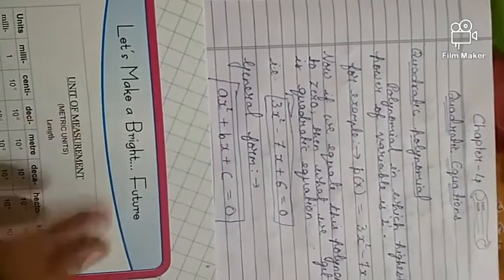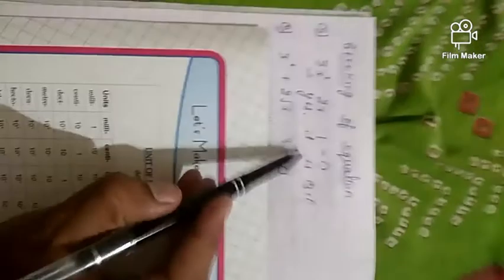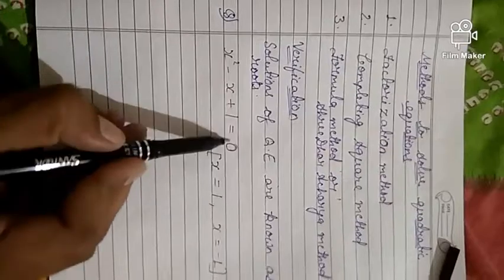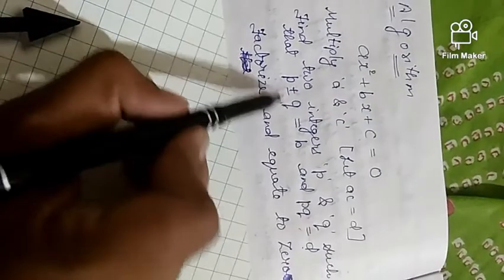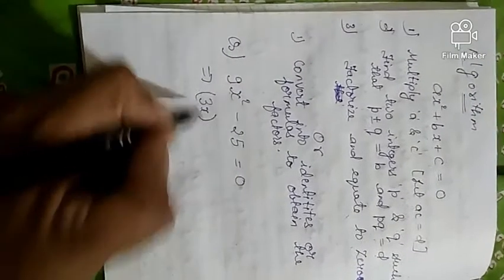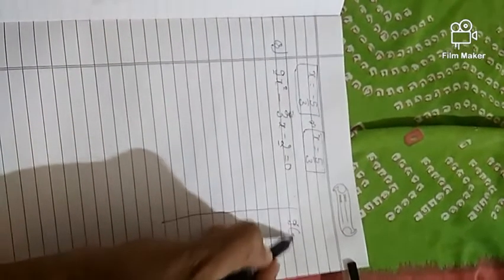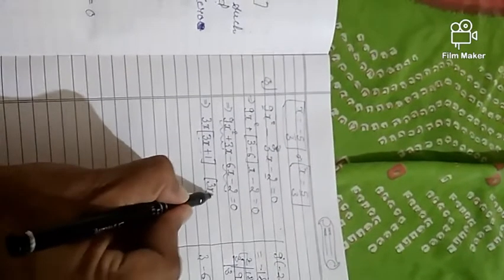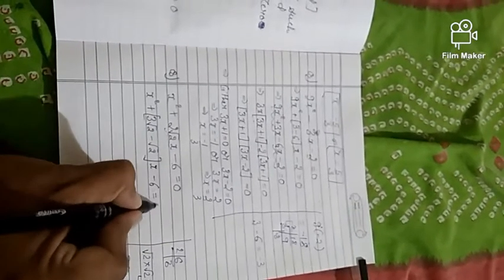30 June 2020